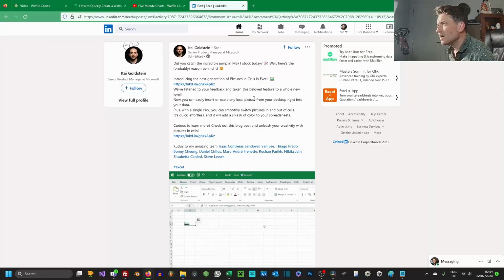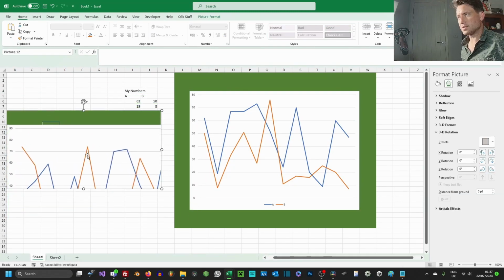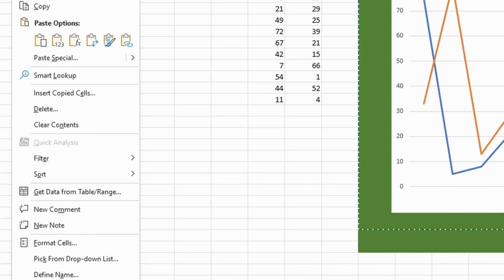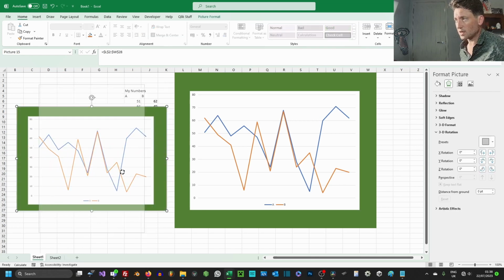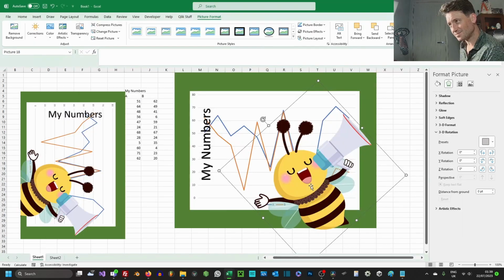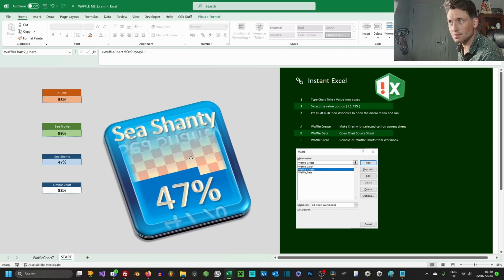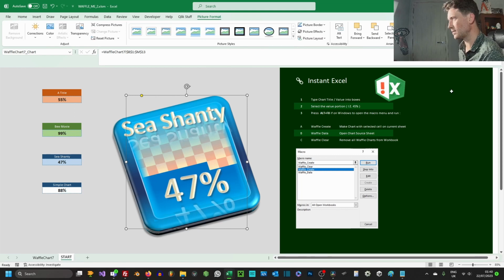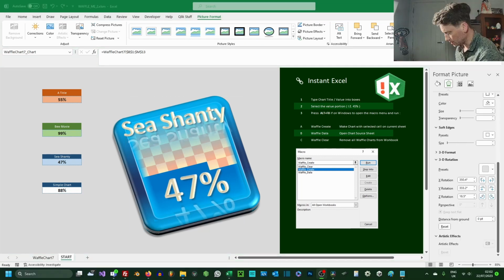Linked Pictures- Portals in Excel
Imagine a screen grab from the snipping tool, but it was live.
Here's a quick rundown of why Linked Pictures are so cool, and what you can do with them. It's an often overlooked feature.